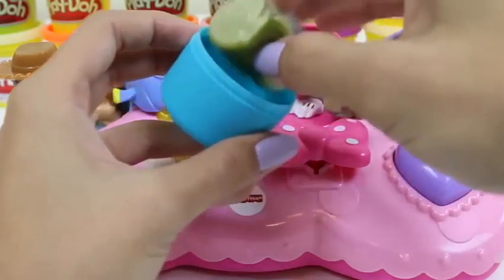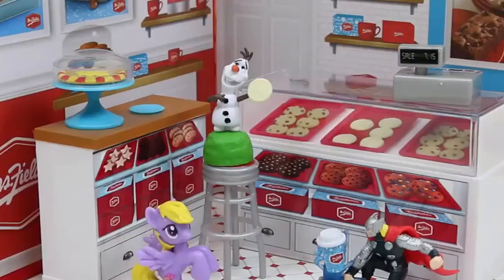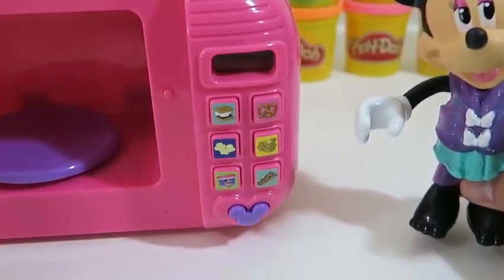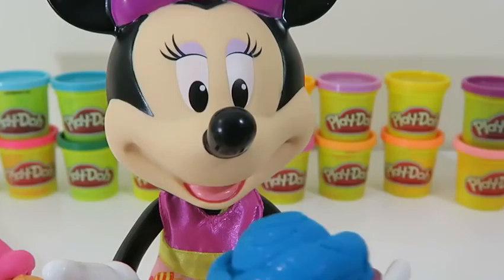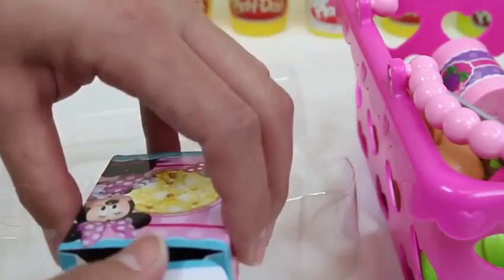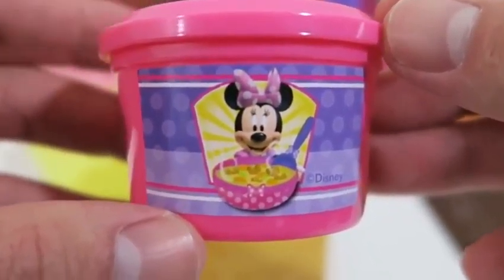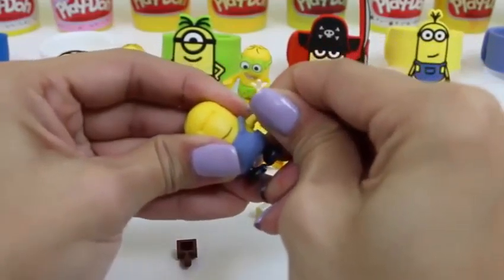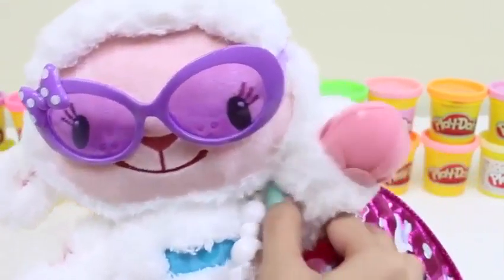Kinder Surprise Eggs Unboxing ToysReview Baby Doll Play Doh Surprise Eggs Toys P9